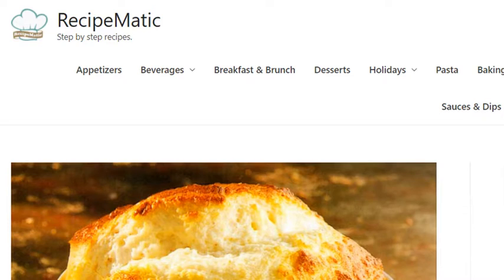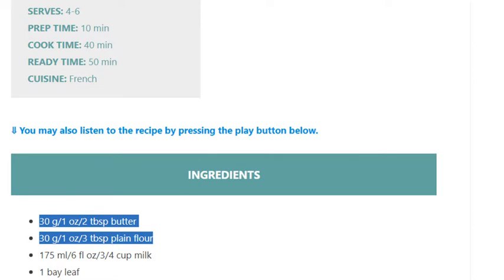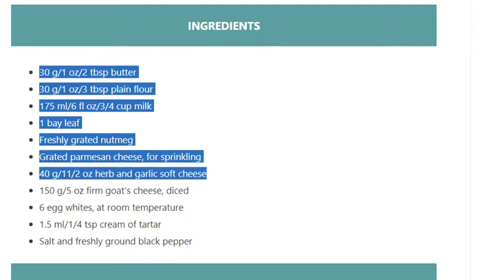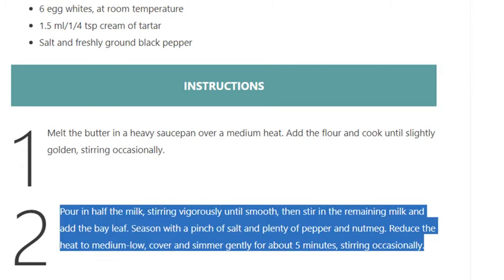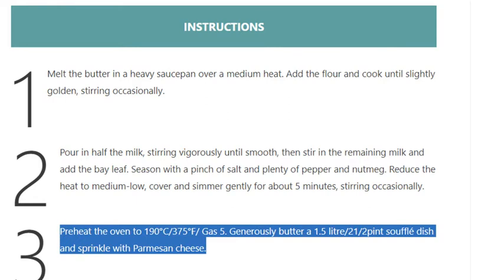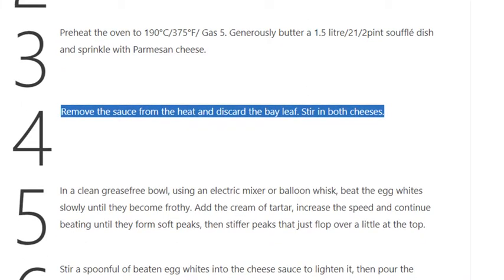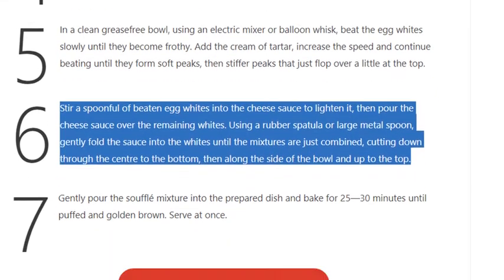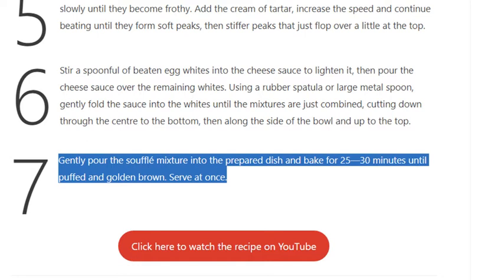French Food: Goat’s Cheese Soufflè (Fromage de Chèvre)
Make sure everyone is seated before the soufflé comes out of the oven because it will begin to deflate almost immediately. This recipe works equally well with strong blue cheeses such as Roquefort.